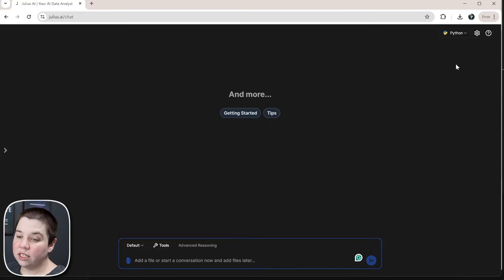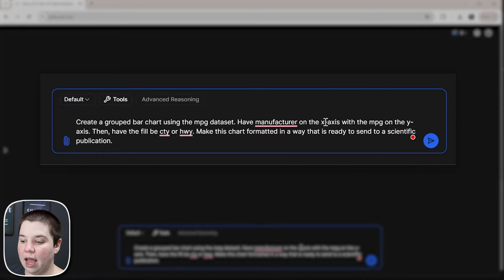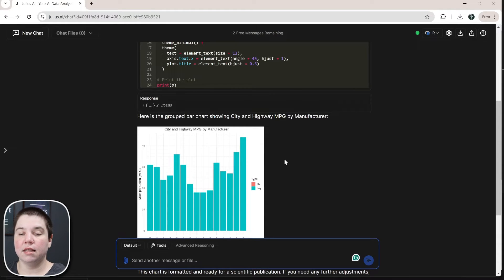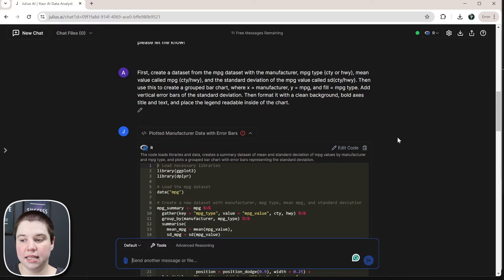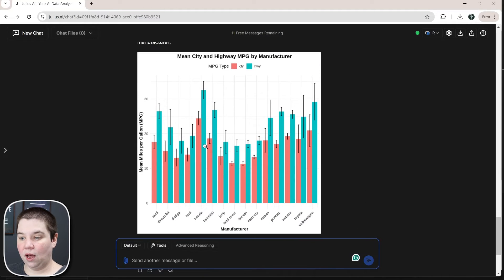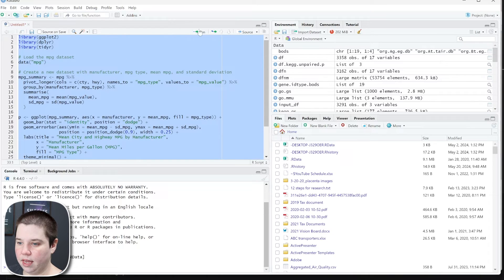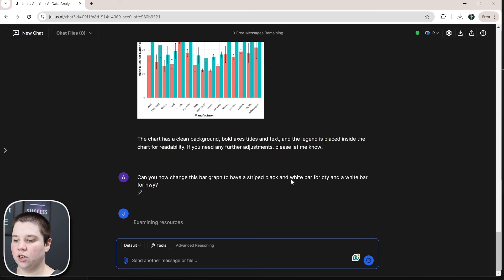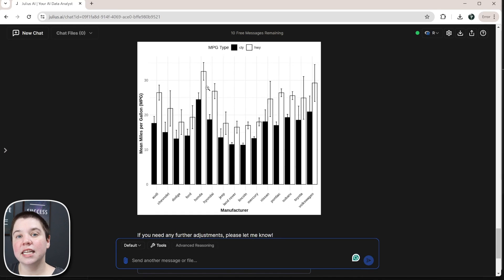From Data to Publishable Graphs in 10 Minutes with AI using R: Create a Bar Graph with Julius AI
Let's create a publishable Bar Graph in 10 minutes with Julius AI, R, and R studio.

In this video, I show you how to use R in Julius AI for your data analysis. Then, we quickly create a publishable grouped bar chart in Julius AI and I show you how to create better prompts to get the results you want for your data analysis.

Then, we  have Julius AI create R code for us to create a publishable bar graph. Then, we take this R code and add it to a .R file within RStudio. With this, we can make small tweaks like creating a publishable figure with a clean background and our y-axis starting at 0.

Overall, Julius AI allows us to create graphs faster while still maintaining the value and validity of our research by confirming the code in R!